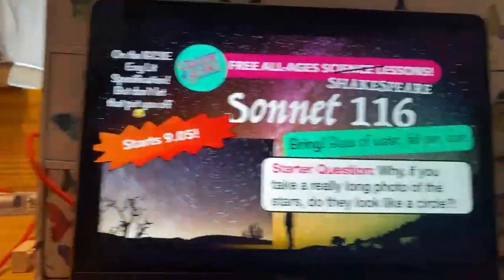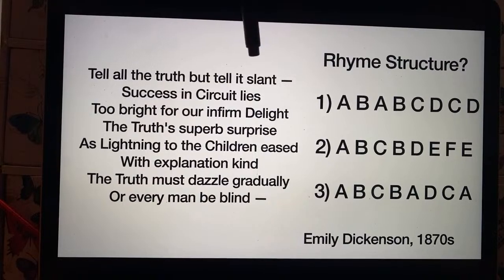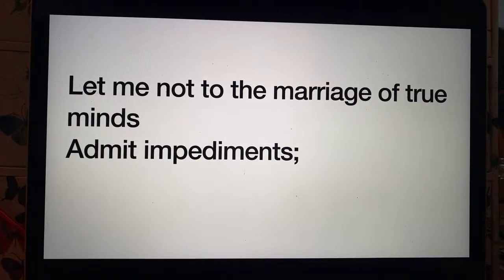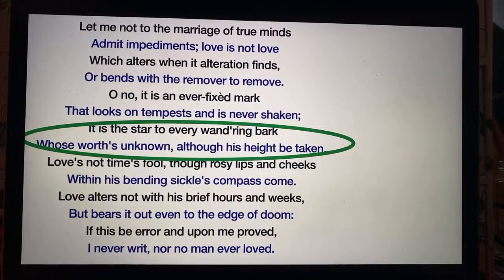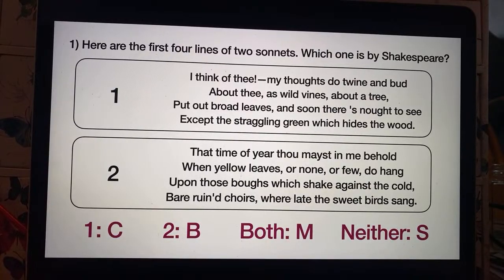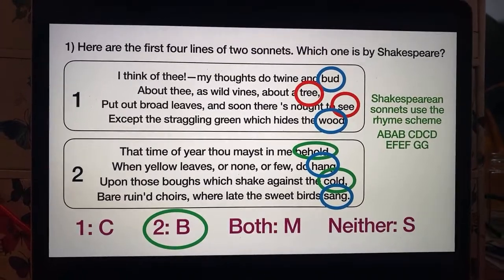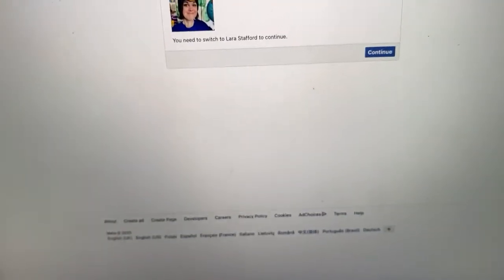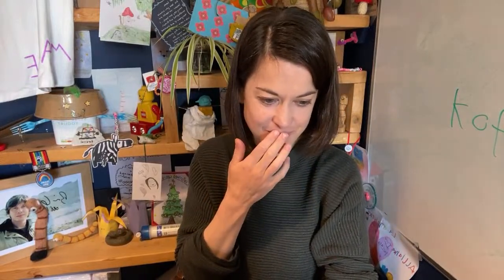Shakespeare: Sonnet 116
You’ve found my all-ages lessons! They’re performed live on Facebook at 12.30 on Tuesdays and 11am Wednesday, and live on YouTube Thursdays at 9am UK time. Then they stay here for watching on catch up!